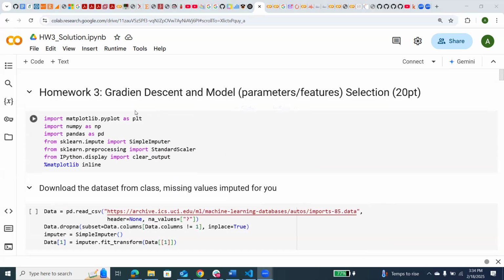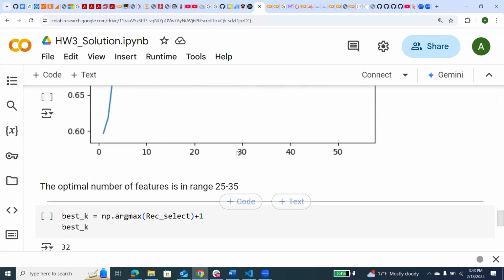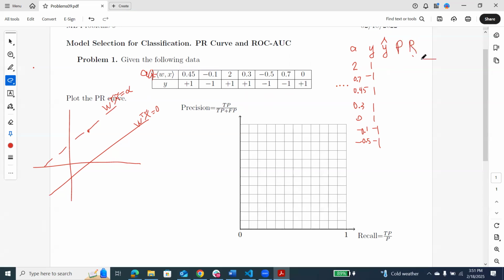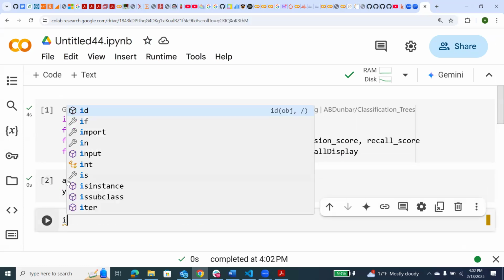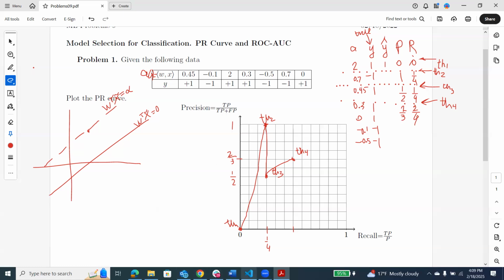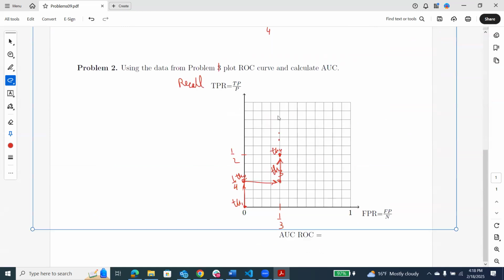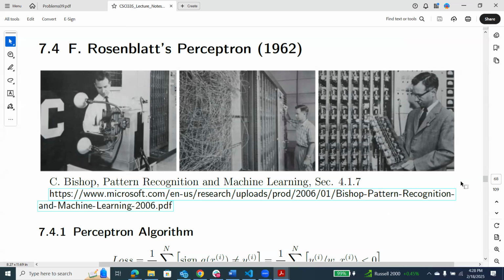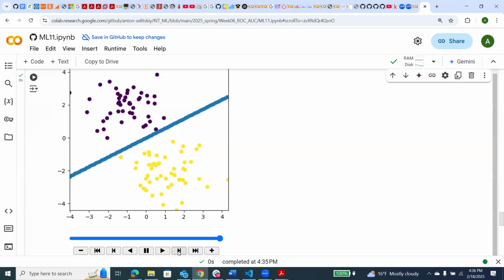ML11 PR and AUC-ROC. Perceptron Algorithm